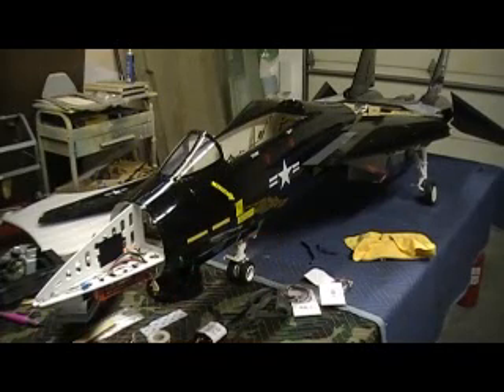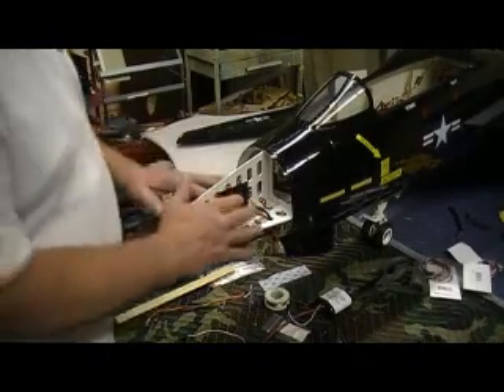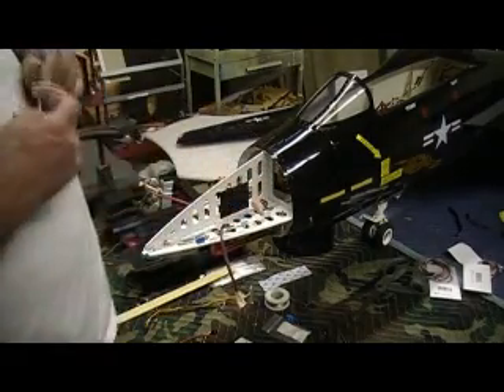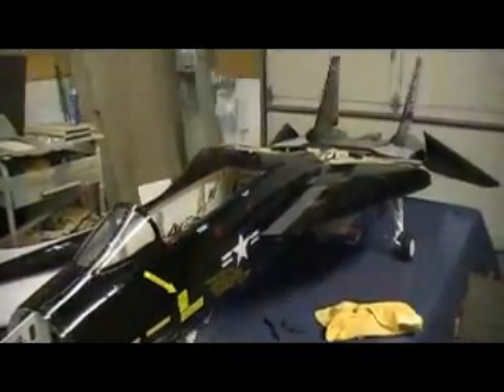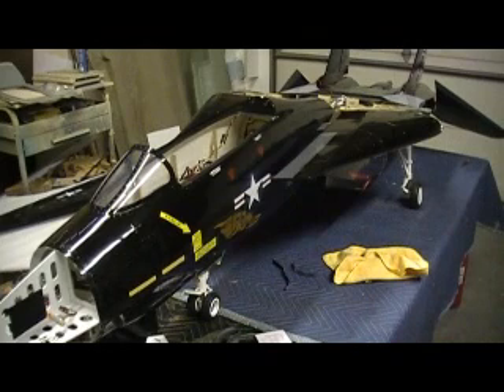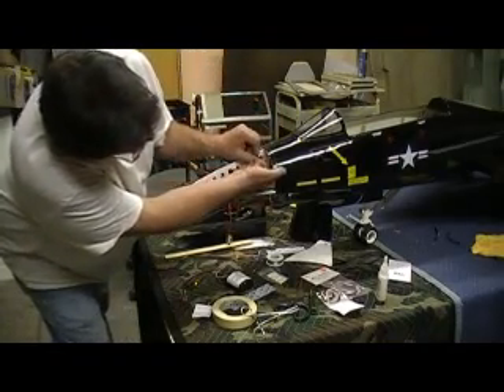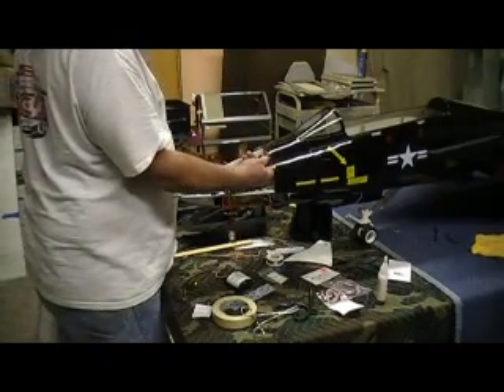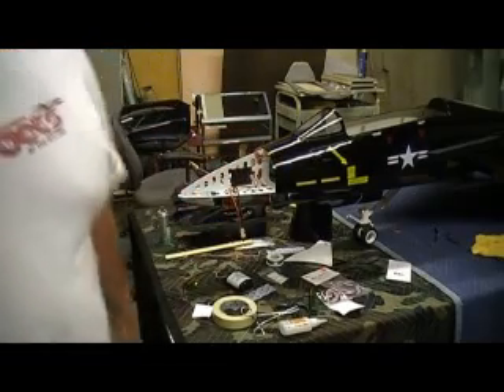FEJ F-14 tomcat build #47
installing swtich